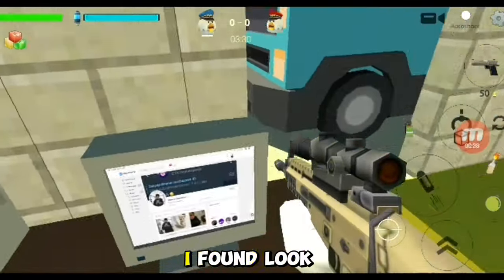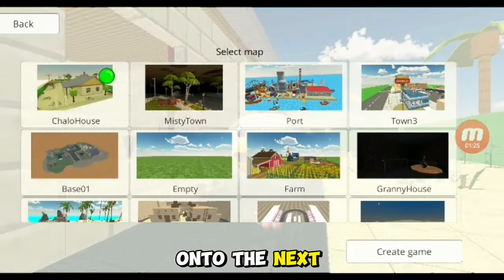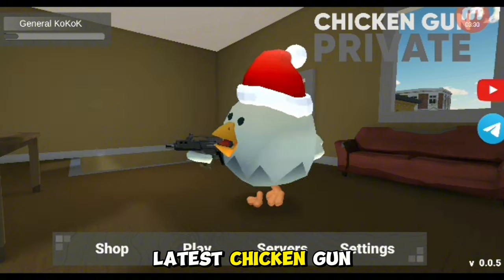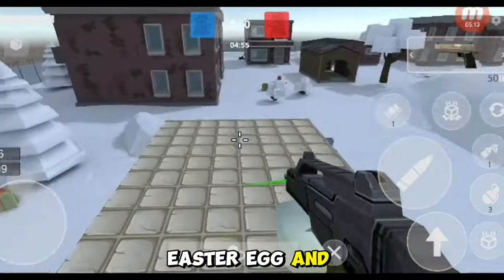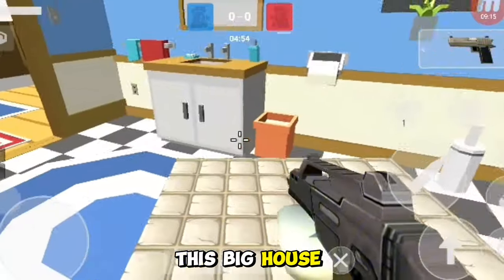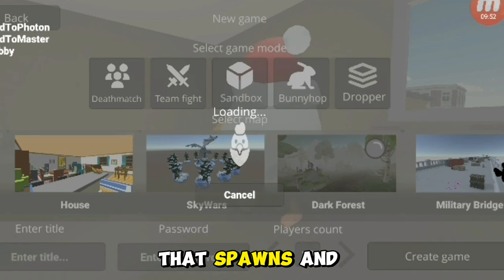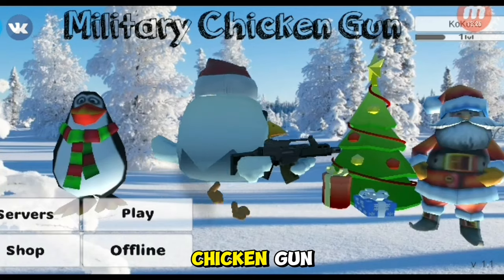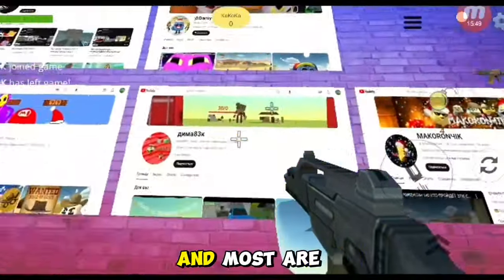😱 EASTER EGGS ALL VERSIONS CHICKEN GUN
Chicken Gun new update private server easter egg secrets